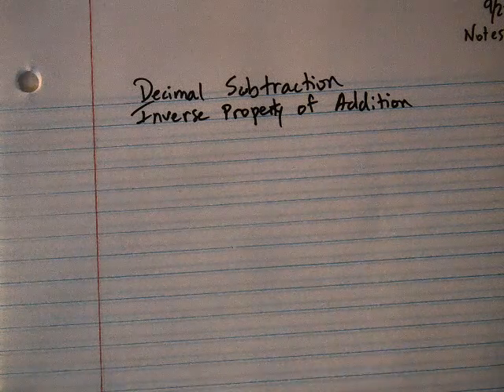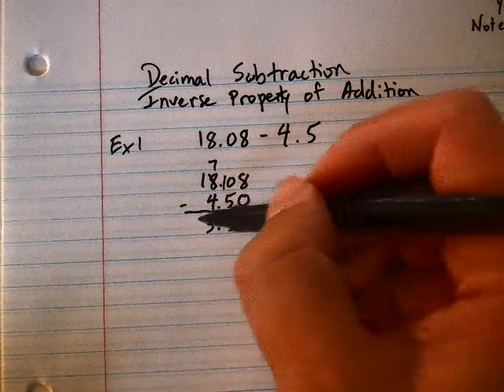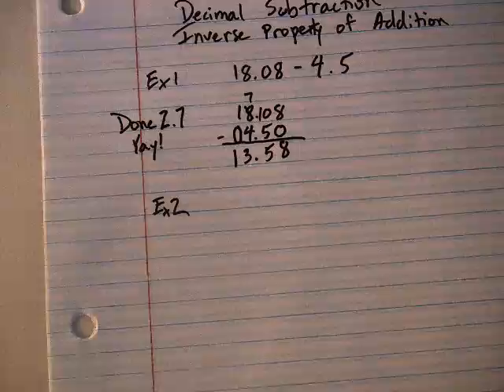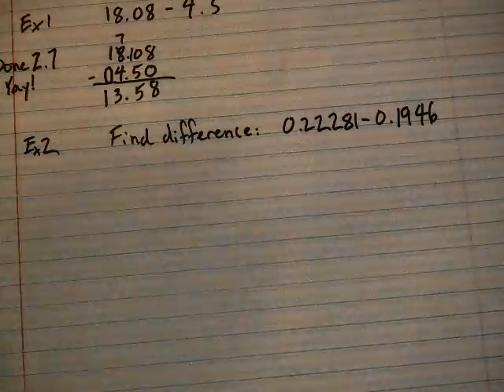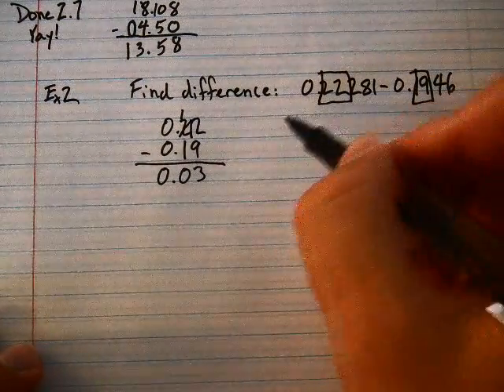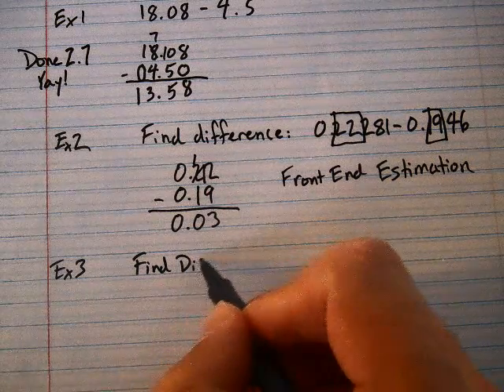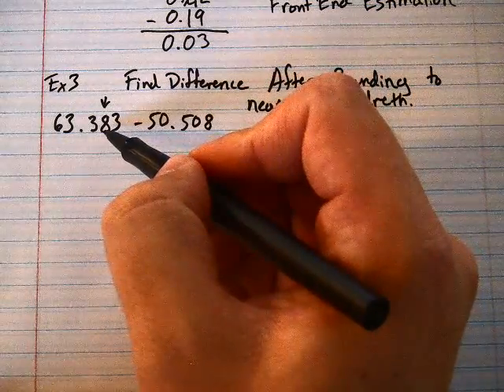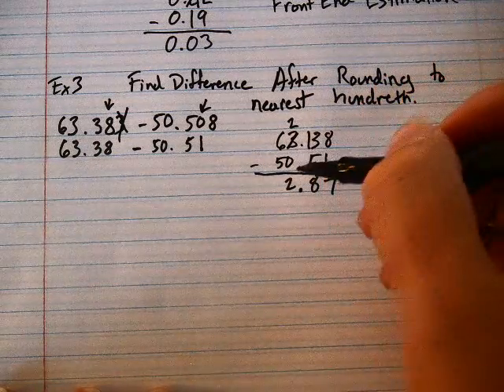2.7 and 2.8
Section 2.7 and 2.8 from the Common Core 7th grade Math book from ck-12.org.